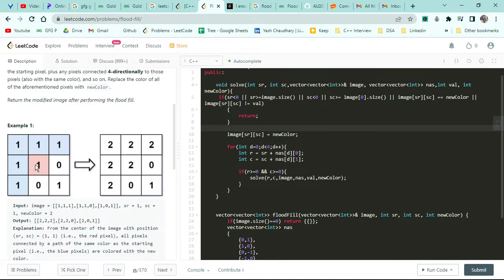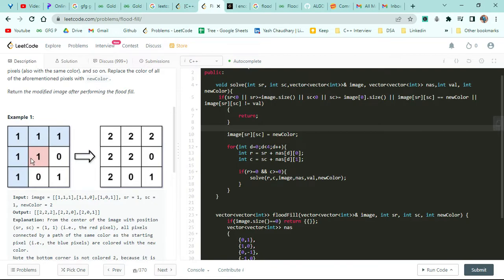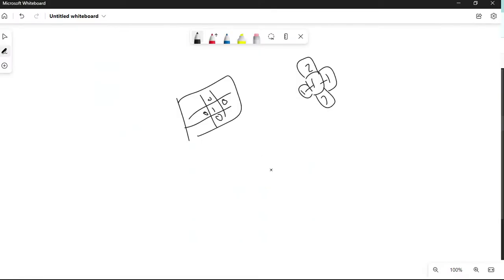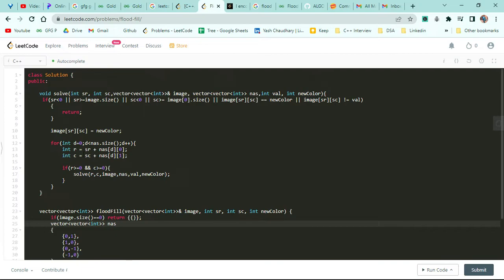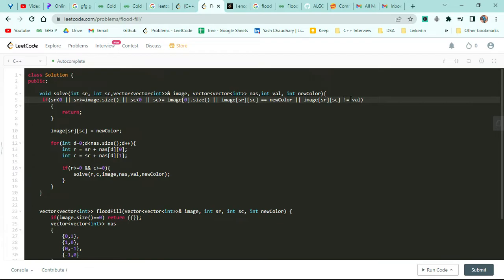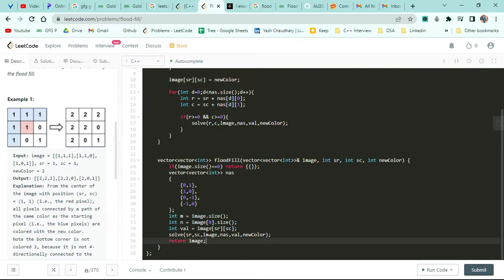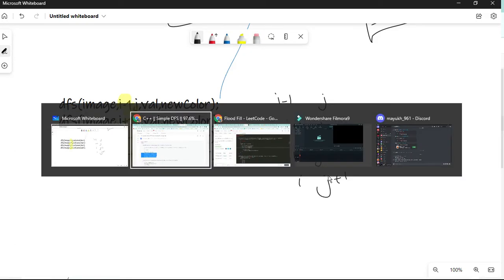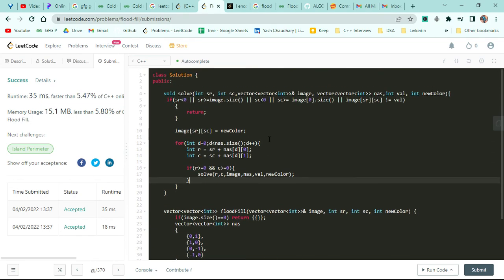#733. Flood Fill | Leetcode | Recursion | Intermediate | Direction Vector | CPP | DSA SHEET